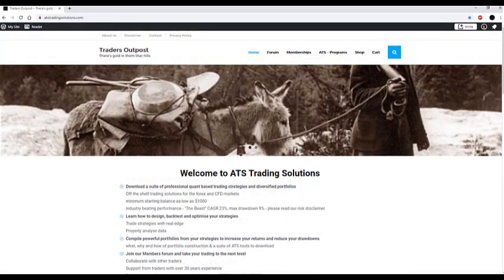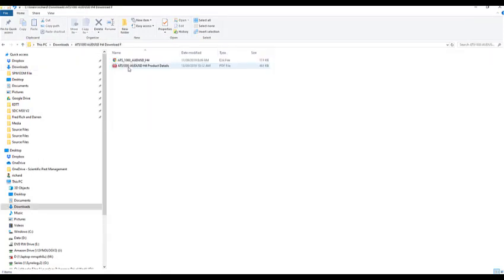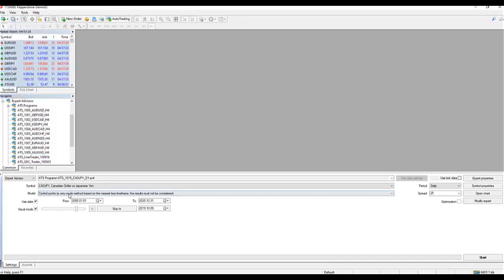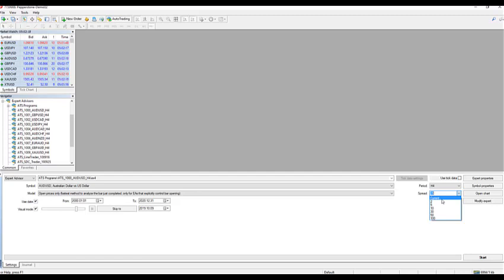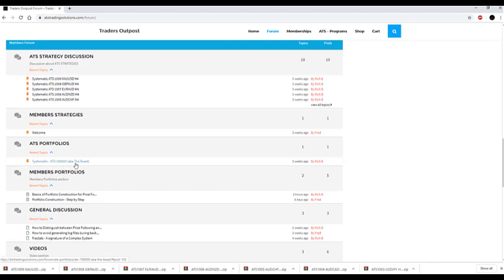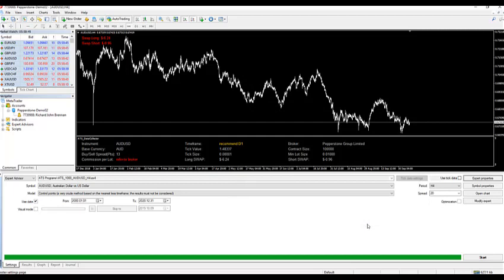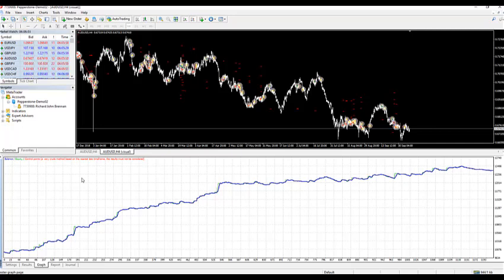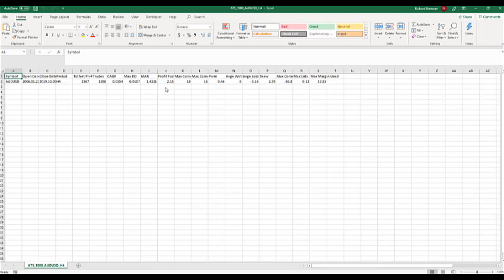Installing and Backtesting ATS Programs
This video provides important information about how to install and back-test ATS Price Following Programs that are available through the the Traders Outpost.